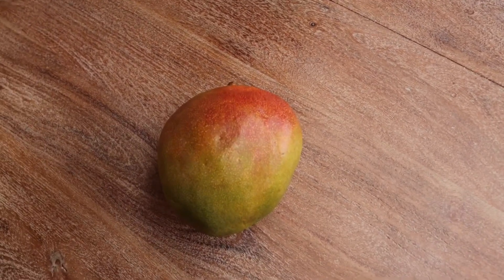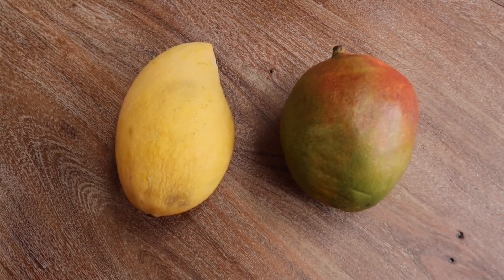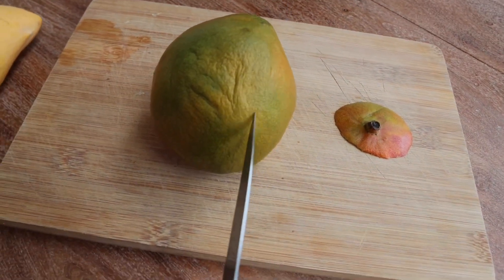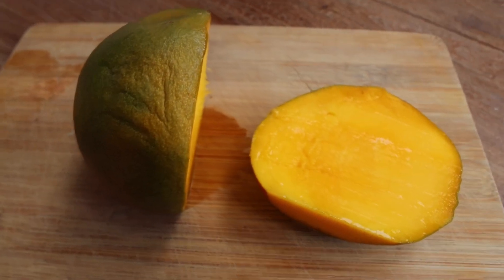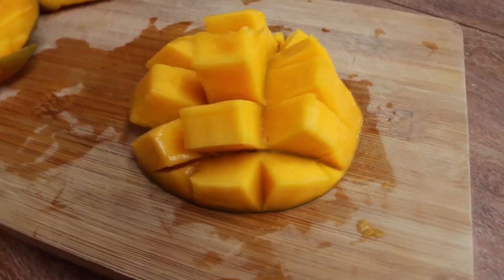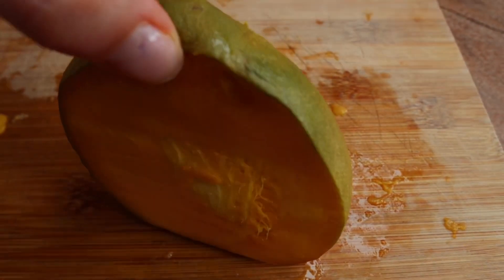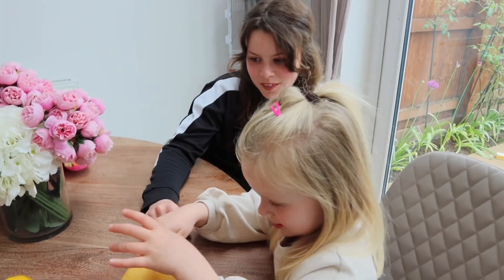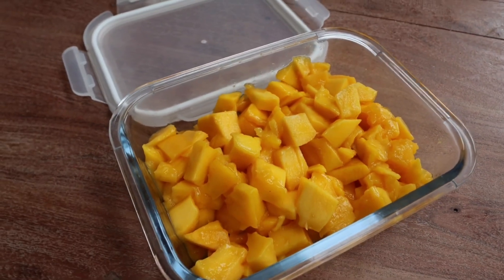How to Cut a MANGO